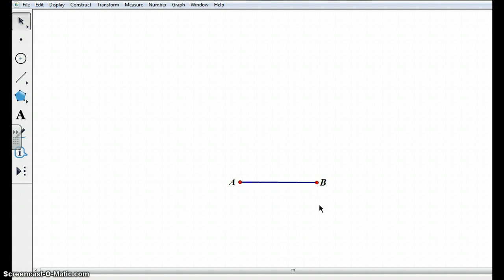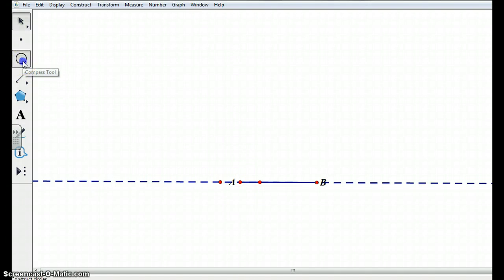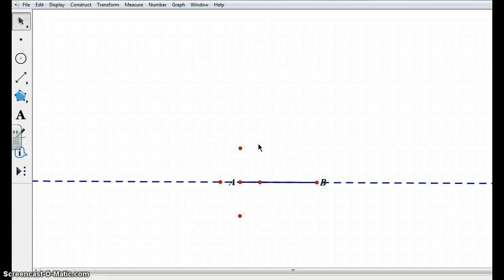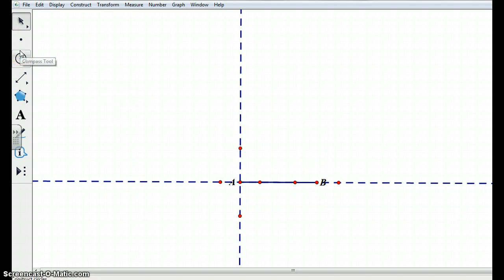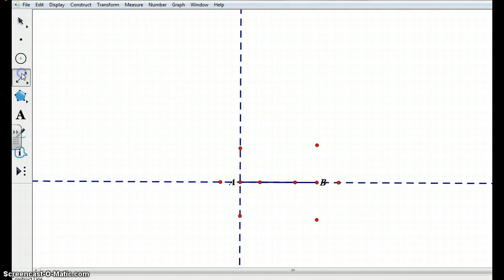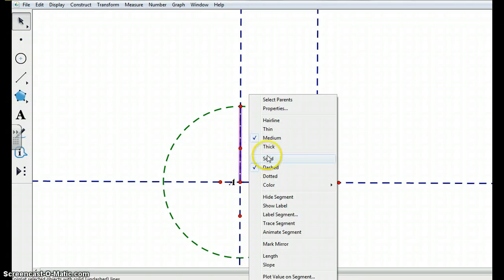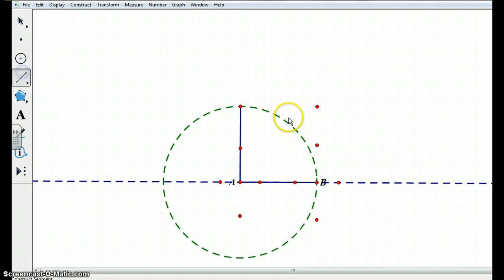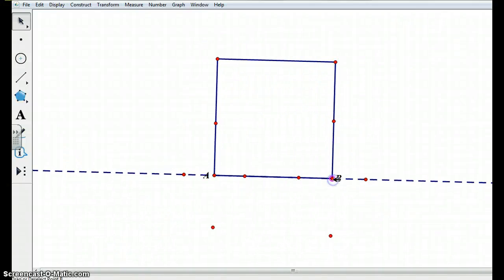Constructing a square